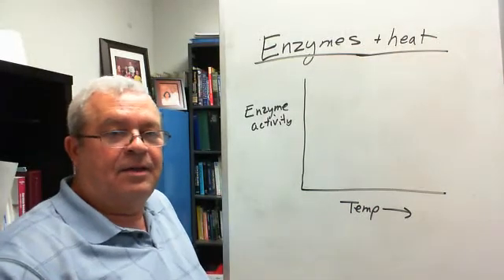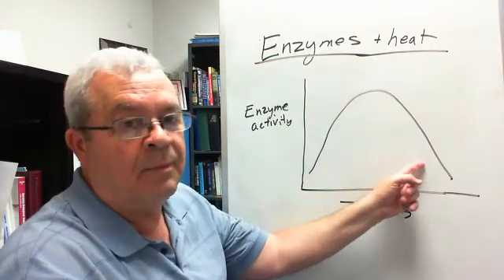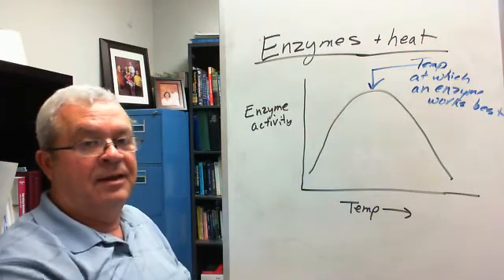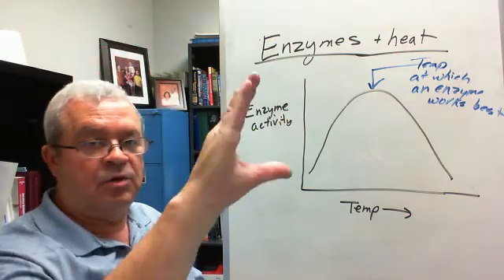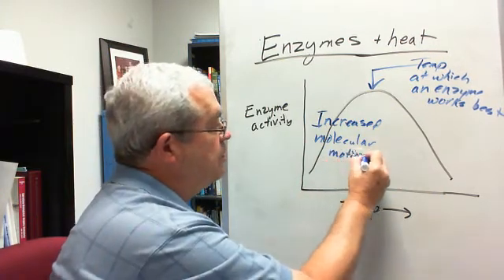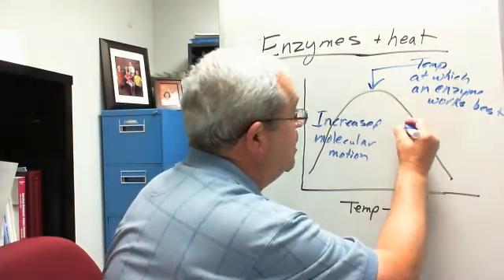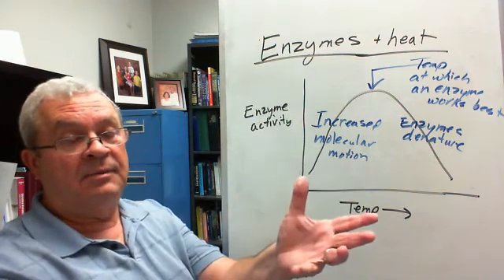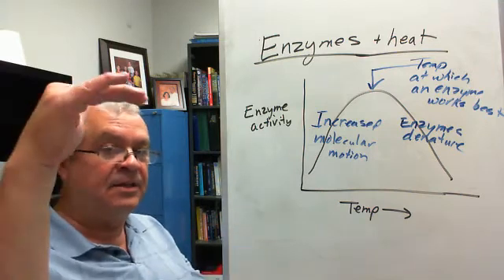Enzyme 3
Enzyme activity and heat